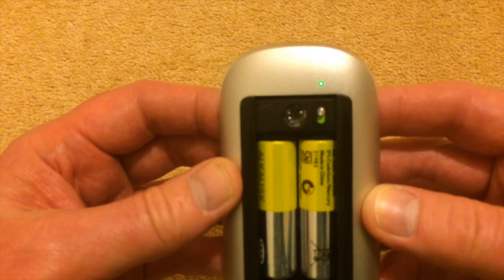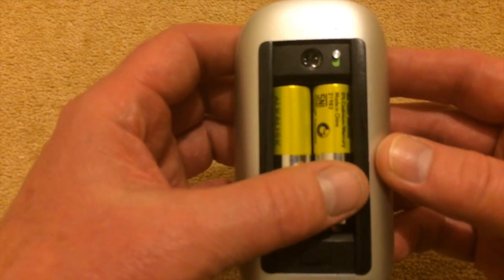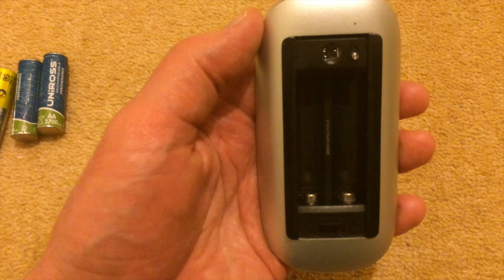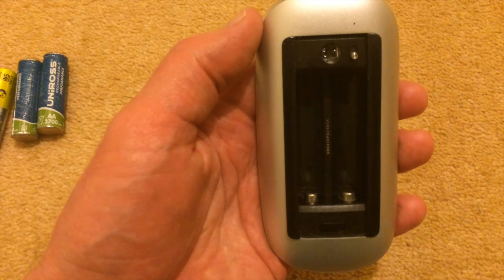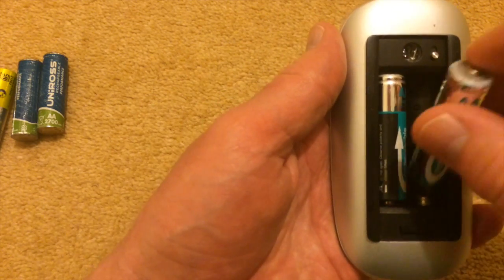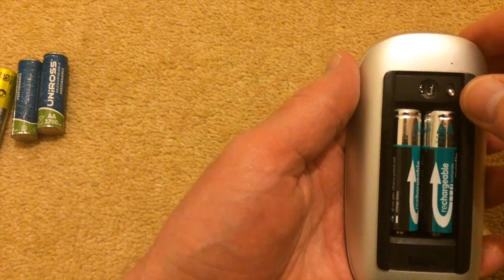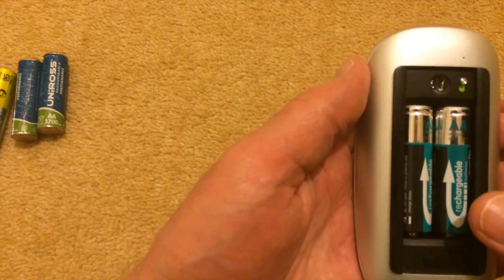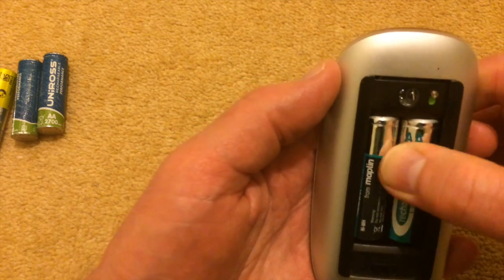Why AA Rechargeable Batteries Don't Work In Some Devices - Part 3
If this video helps you can buy @fixed1t a coffee Thx. This video is about Why AA Rechargeable Batteries Don't Work In Some Devices - Part 3
In this video I insert a pair of MAPLINS rechargeable batteries into an Apple Mouse to see if they are capable of powering the Apple Mouse.
In Part 4 I will test another pair of rechargeable batteries in the Apple Mouse, to test my theory that: "the size of the battery and the tips dictates whether the rechargeable AA batteries will work as a substitute as an alkaline substitute"